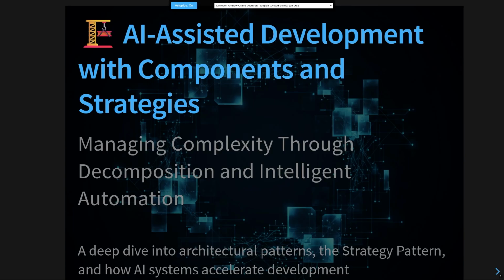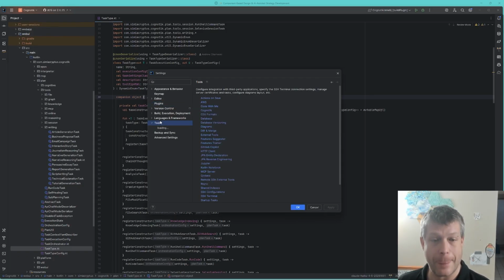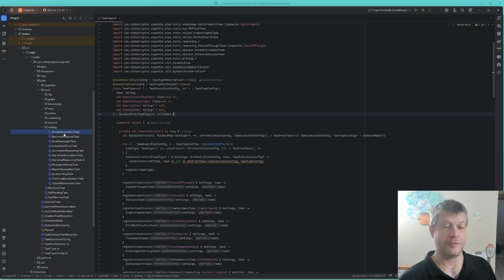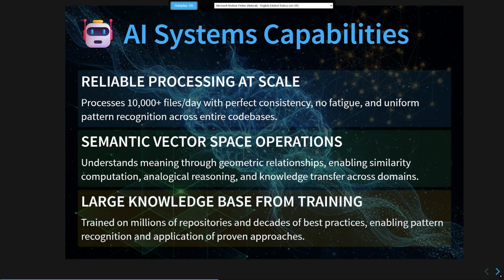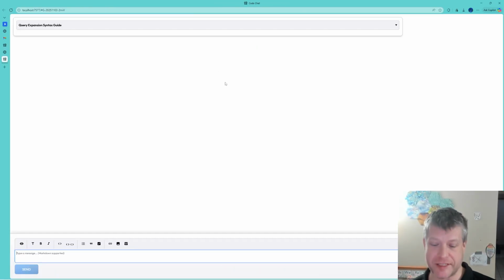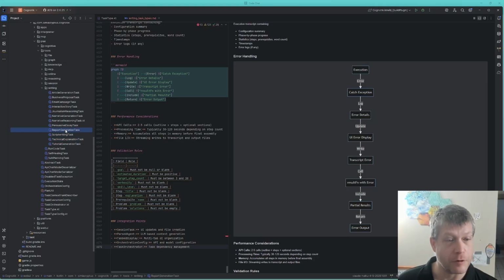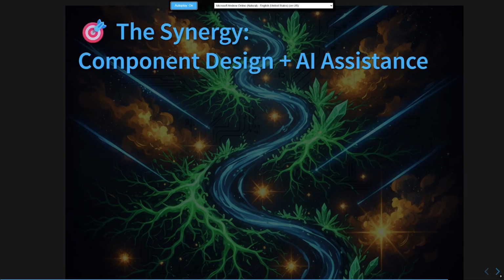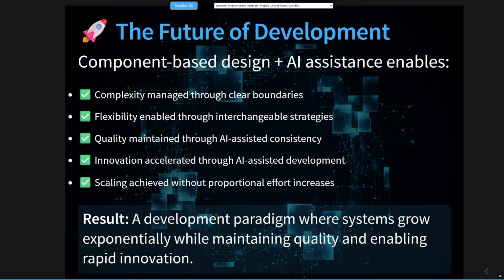Strategy Patterns and Agentic Development Tools with Cognotik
Discover how Cognotik, an open-source AI development platform, revolutionizes professional software development through component-based design and intelligent automation.

Learn the fundamentals of component-based design and how breaking complex systems into manageable pieces reduces overwhelming complexity. Understand the three core benefits: decomposition, isolated interfaces, and reusability. See why this approach prevents cascading changes and improves maintainability across large-scale projects.

Explore the strategy pattern in action with three major strategy families: API providers, patch processors, and task types. Watch how Cognotik enables runtime flexibility without changing client code and why this pattern is ideal for AI-assisted development.

Live Cognotik Demo

Watch as Cognotik automatically generates comprehensive documentation with UML diagrams from your codebase. See how AI analyzes existing code patterns to propose new task types. Witness the creation of a novel Research Paper Generation task using analogical reasoning and minimal examples.

AI's Unique Development Capabilities

Discover how AI provides consistent pattern application across entire codebases, semantic understanding of code structure and relationships, and access to industry best practices and patterns from across the technology landscape.

The 10x Development Acceleration

Traditional development requires one to two weeks per strategy with manual implementation, testing, and documentation. AI-assisted development compresses this to one to two hours with automated implementation, testing, documentation, and refactoring. This dramatic acceleration enables rapid innovation and experimentation.

Key Takeaway

When component-based design meets AI assistance, you get scalable systems that maintain quality automatically, enable rapid innovation, and achieve unprecedented development velocity without proportional increases in effort. This represents the future of software development.